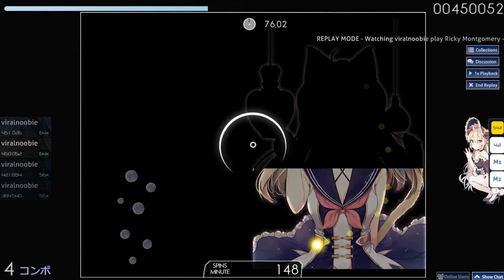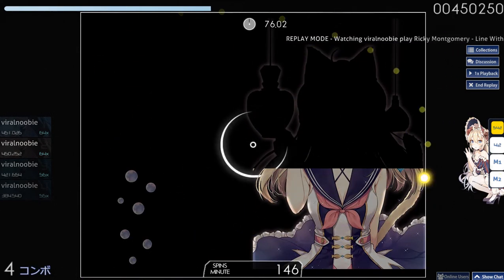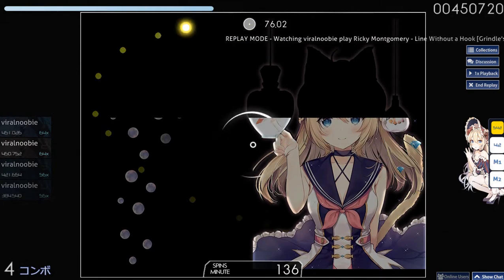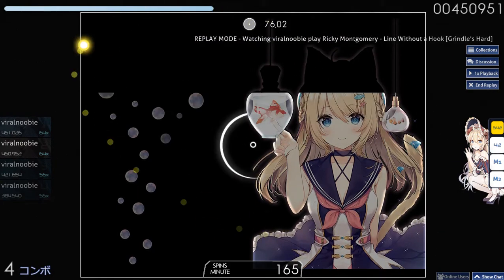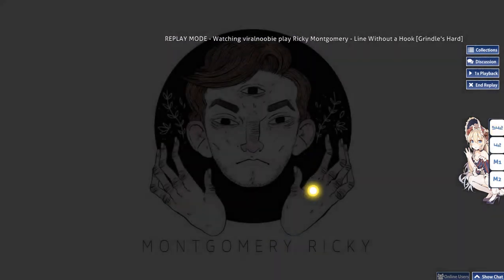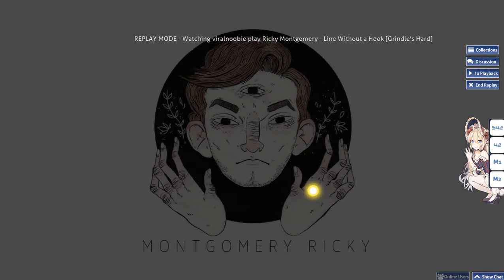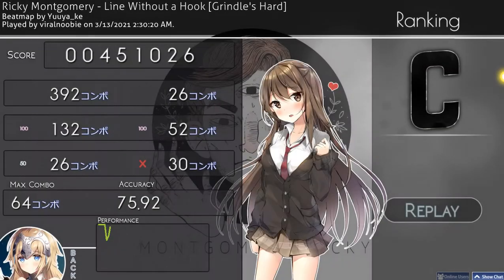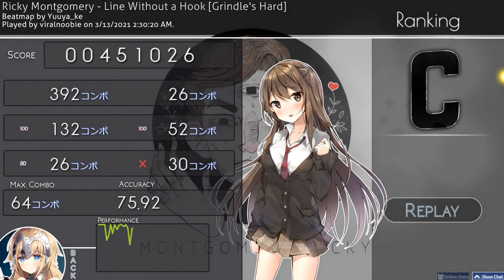osu line without a hook (im new dont judge)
your mom is cool but babushka is bettar